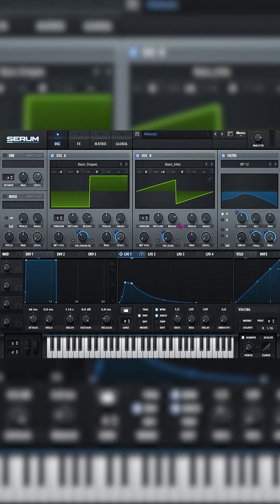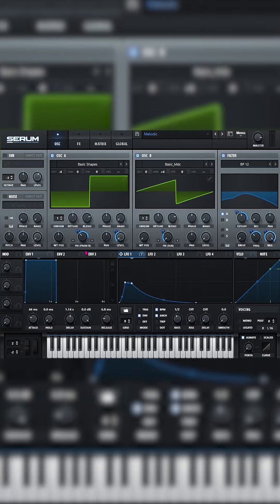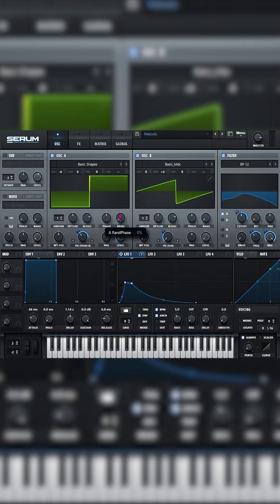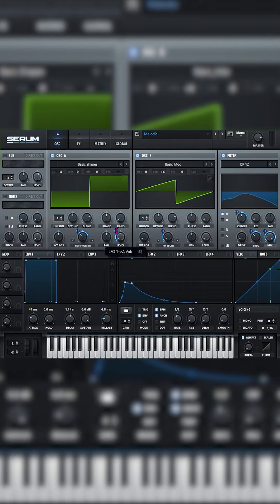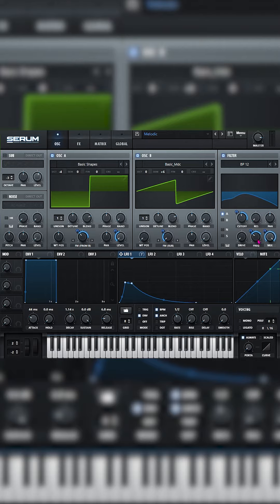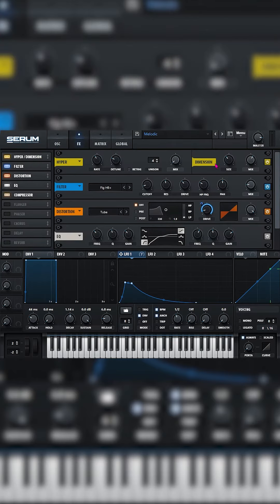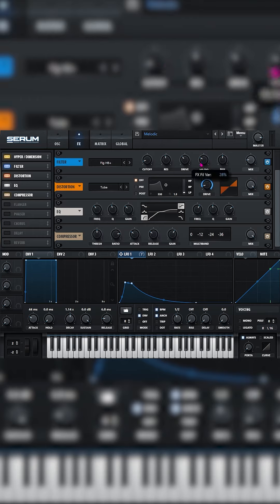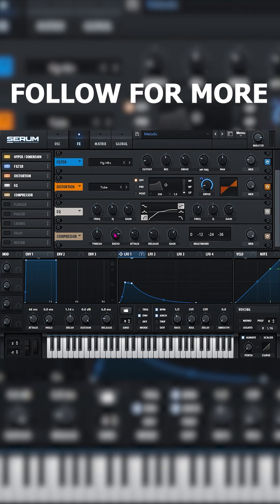DNB MELODIC JUMP UP TUTORIAL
If the discord link has expired then please drop me a message on Instagram for a new link

Socials;
Dubify: @jandouk